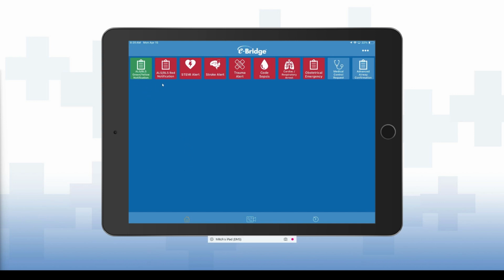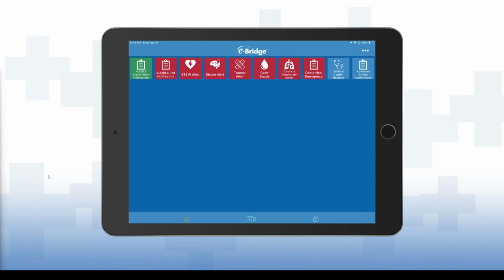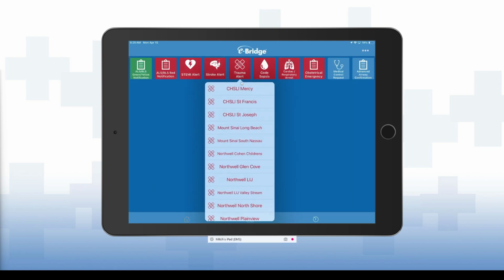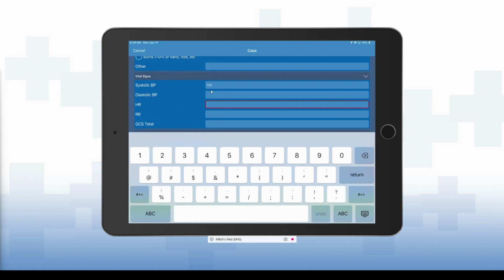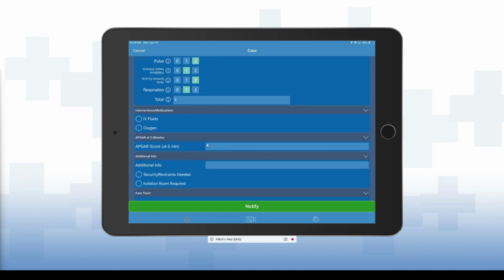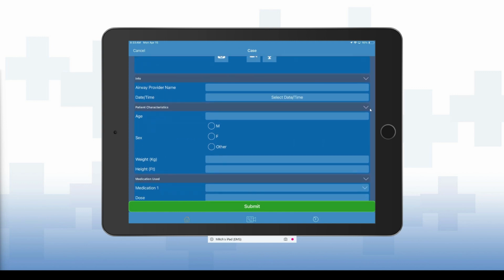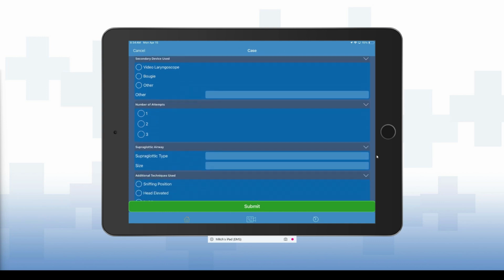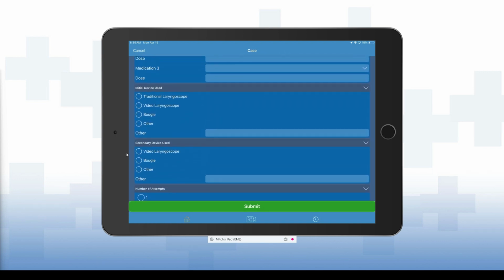Nassau REMSCO eBridge Changes 5/1/2024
A review of the changes being implemented in the eBridge platform effective 5/1/2024.